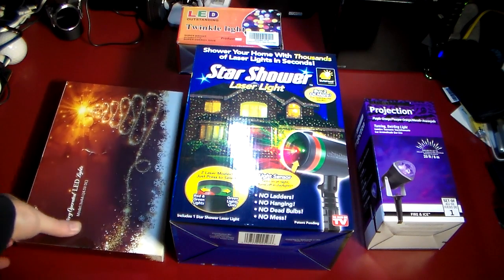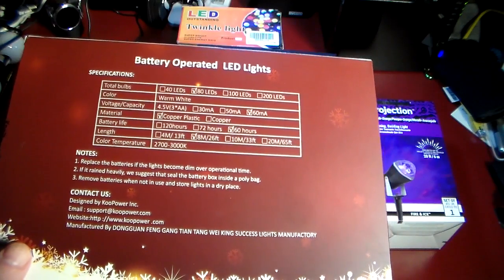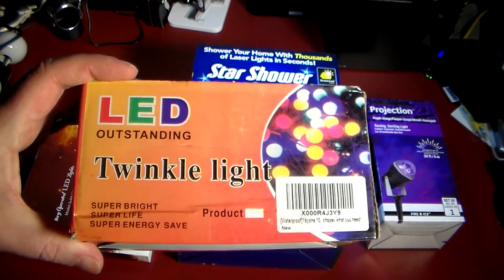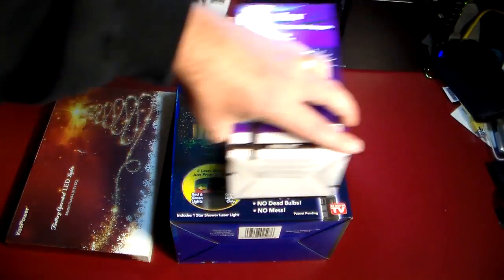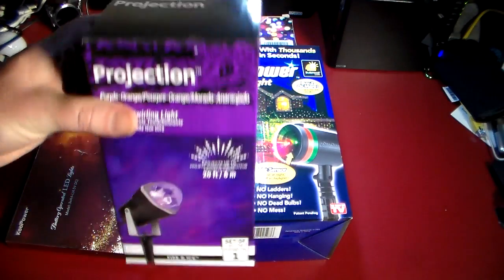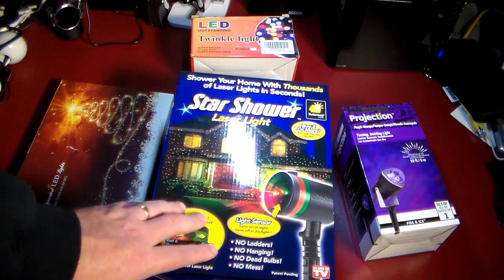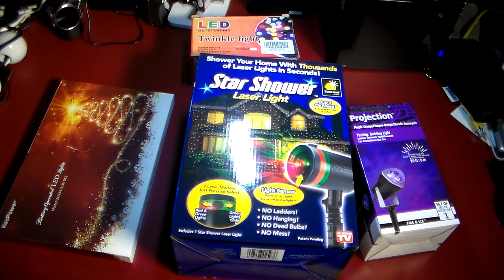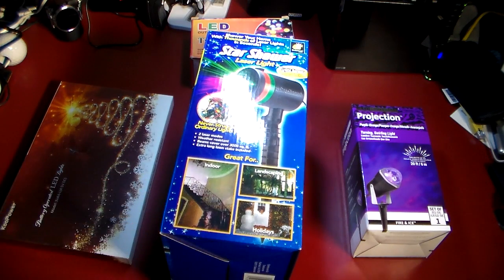Seasonal Lighting LED Displays, StarShower, 1ByOne, KooPower, Gemmy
Looking for that perfect lighting accent or effect for the holidays or special occasion? We take a look at several cool new LED light kits meant to add effect and ambience to your surroundings.

Products and Links in this video below.

Star Shower Christmas LED Light
Gemmy Fire & Ice Projection Light
1ByOne Warm White 80ct LED Strand
KooPower 100LED Solar LED Strand